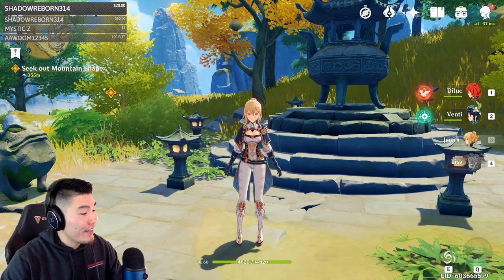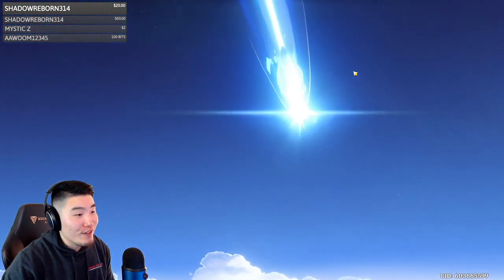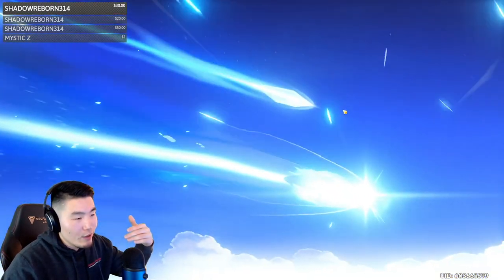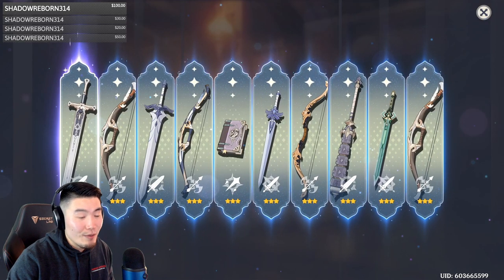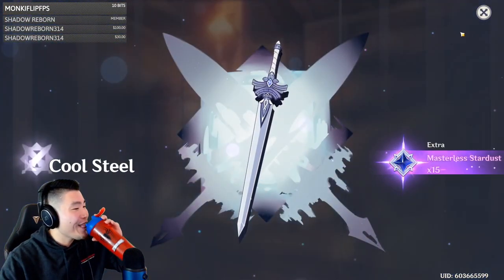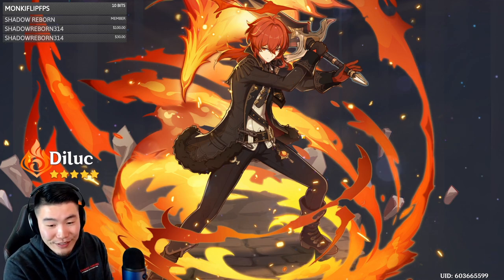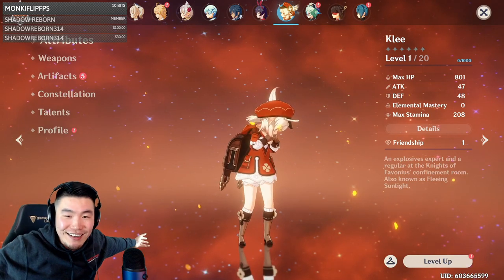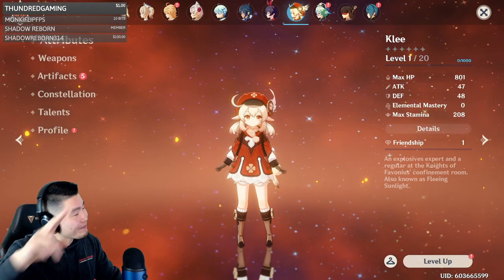The Most FIRE (literally) Multi of ALL-TIME?! [10,000+ GEMS] Klee LIVE Summons | Genshin Impact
I... really don't know what to say. Just watch.